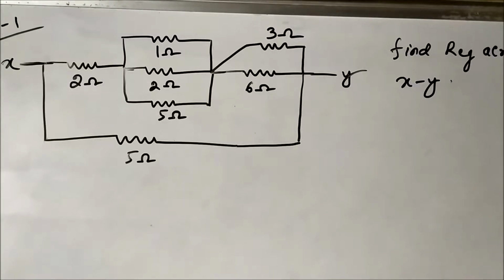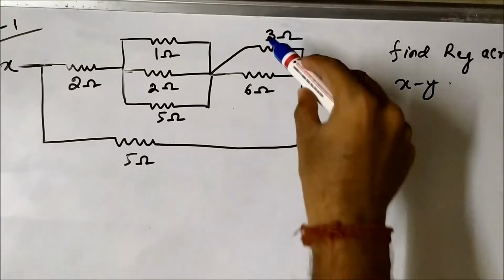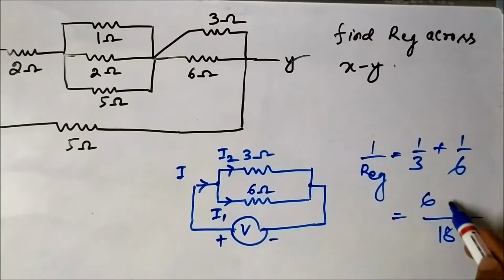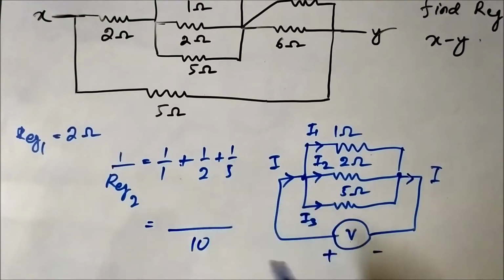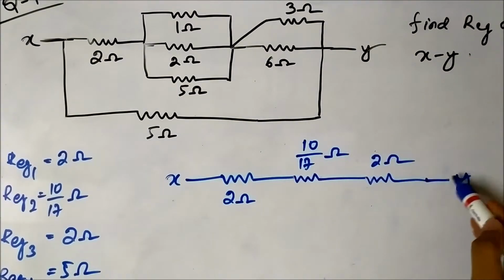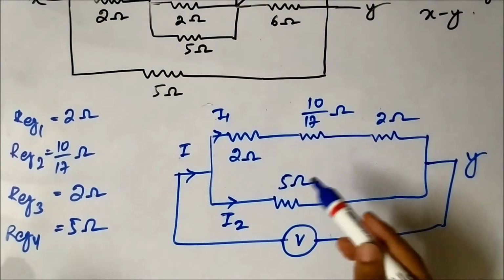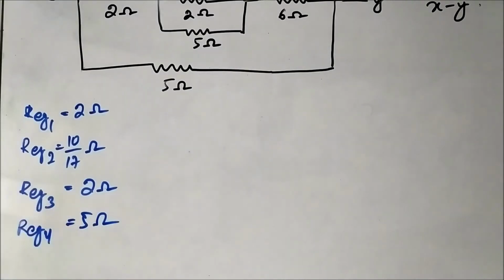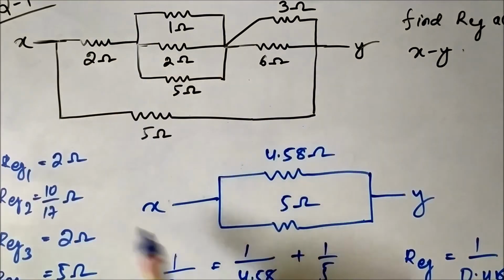Numerical Problems on Equivalent Resistance of Circuit -1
This video discusses some questions on the evaluation of equivalent resistance of a circuit.